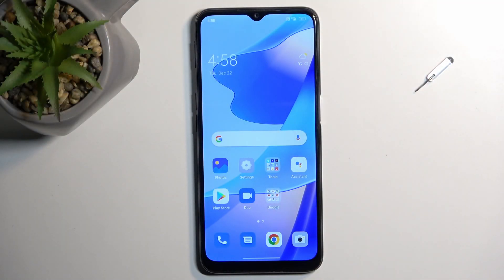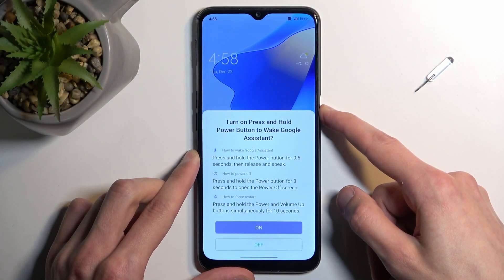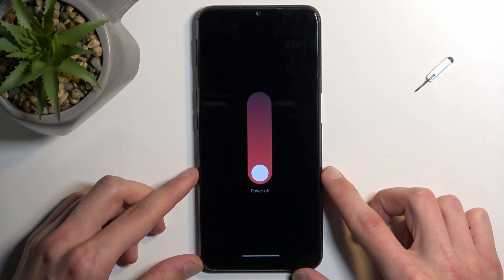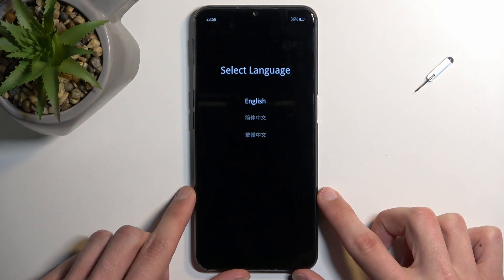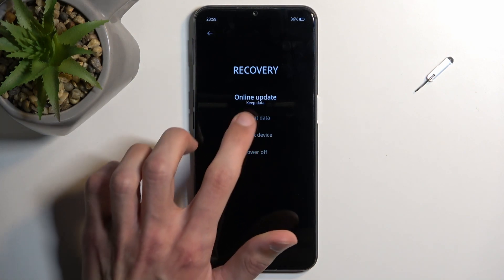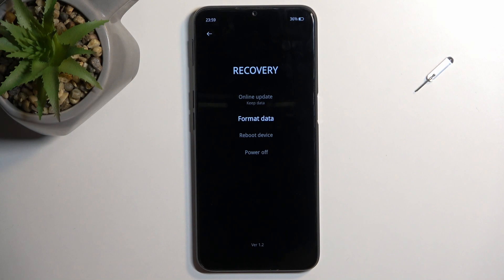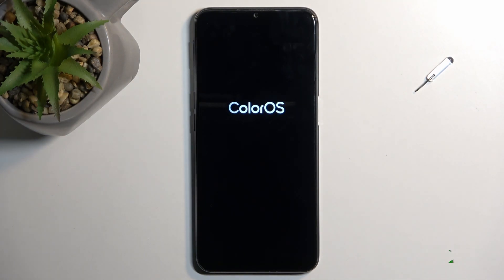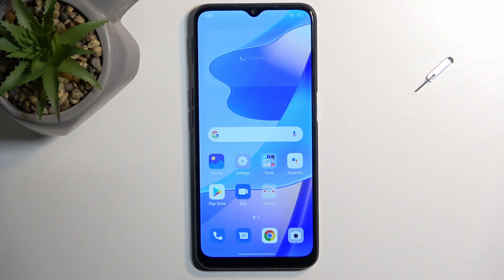How to Open Recovery Mode on OPPO A16s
Learn more about OPPO A16s:
Do you have trouble entering Recovery Mode because you don't know the key combinations? No worries! Check out the video attached to learn how to enter Recovery Mode on your OPPO A19! Discover all the hidden functions of Recovery Mode, as well as how to exit it. Whenever your device has a serious issue, you should use the Recovery mode to resolve it.

How to open recovery mode on OPPO A16s? How to enter recovery mode on OPPO A16s? How to get access to recovery mode on OPPO A16s?